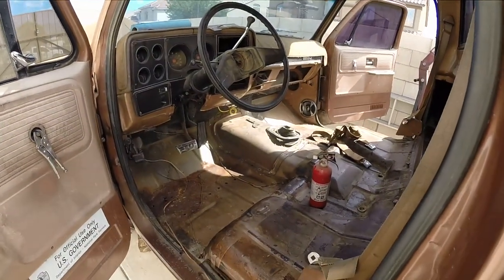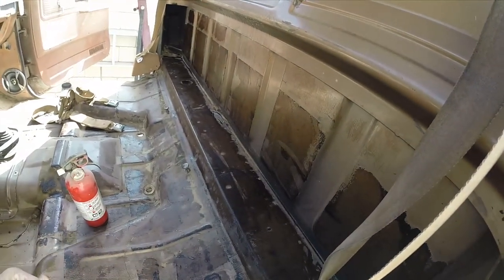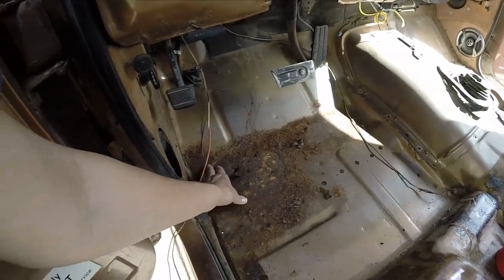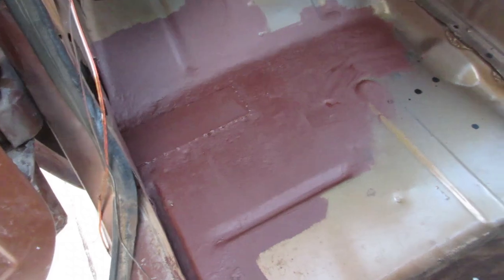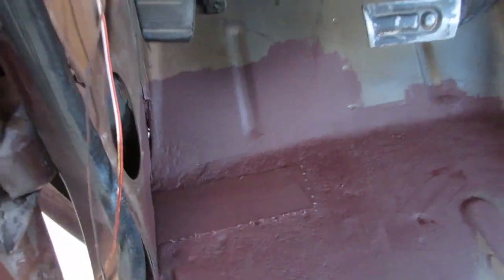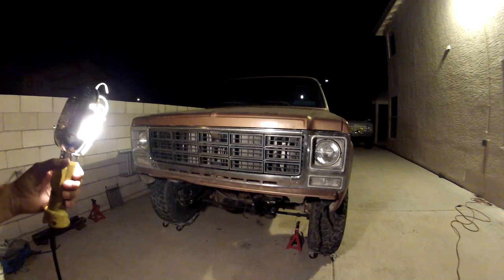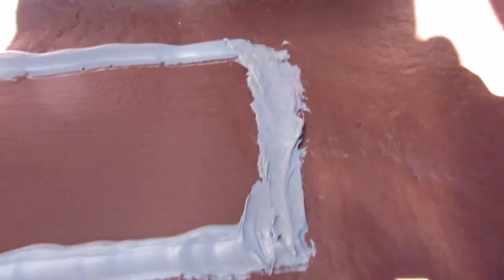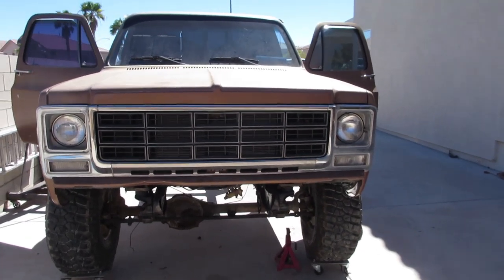Chevy K20 Cab floor rust repair and grille install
Cut out the rusty floor area and installed a patch panel, painted and sealed. I then moved onto the front area installing the lower valance, headlight bezel and grille.

Video music - Creepin by MK2